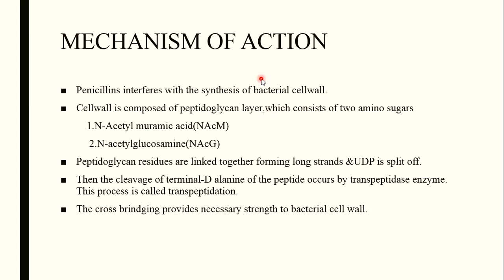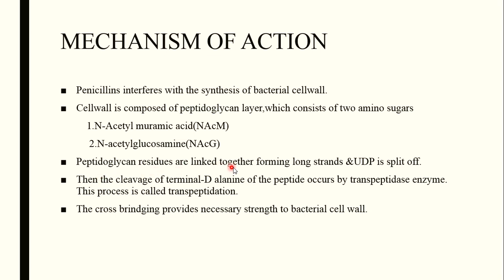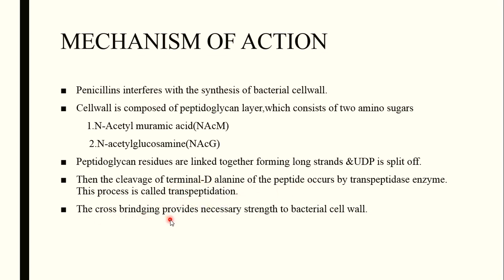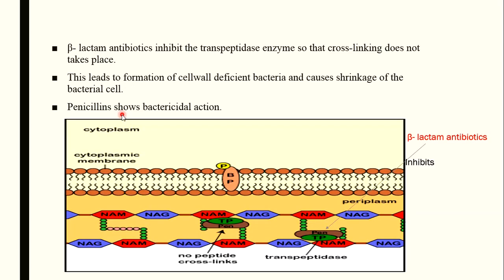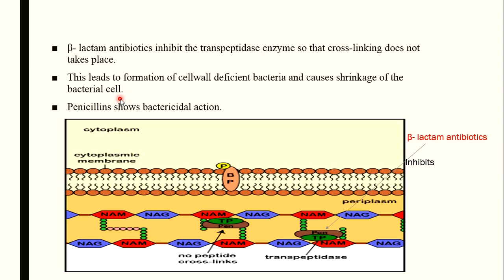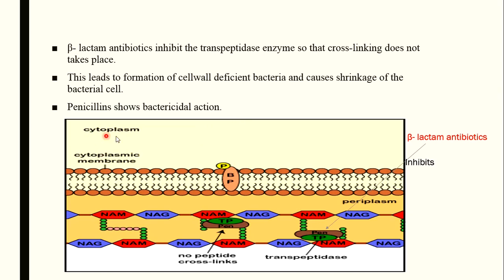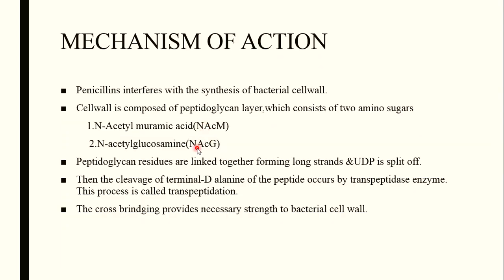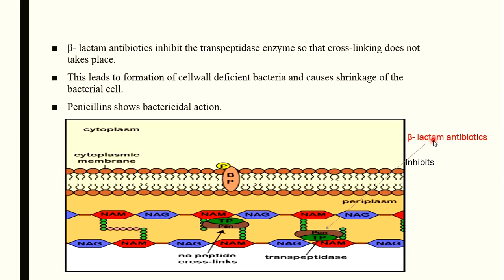Medicinal chemistry|SwathiPharmaJnan||PENCILLINS-MOA||RGUHS -B.Pharm#lecture-63